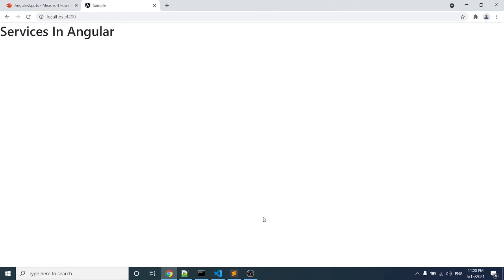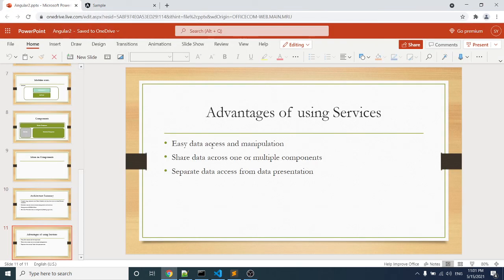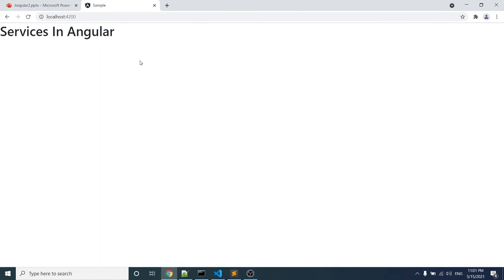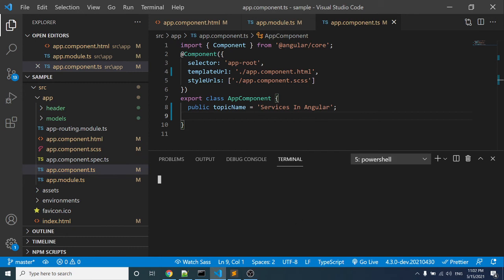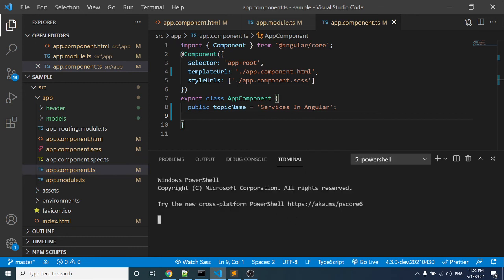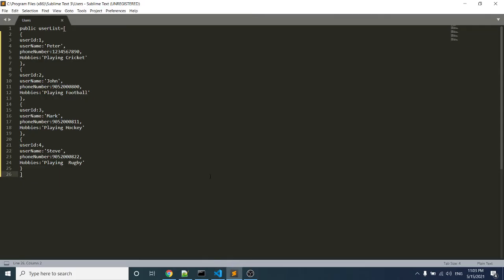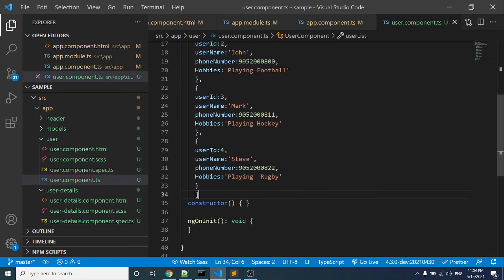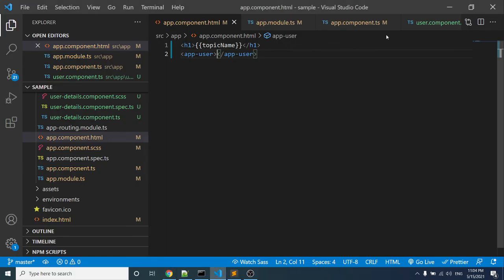Angular Tutorial - 15- Services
Angular | Angular Tutorial for Beginners | Services in Angular